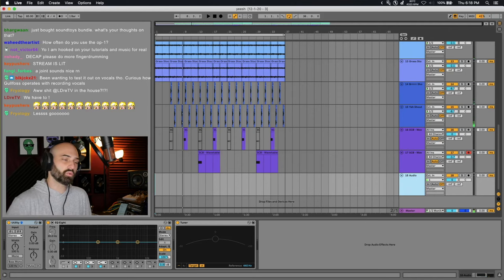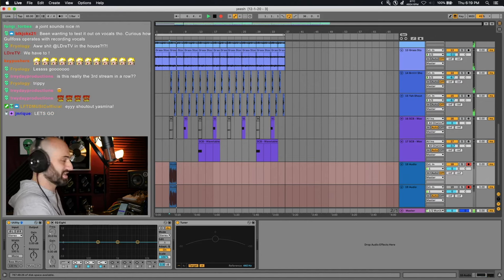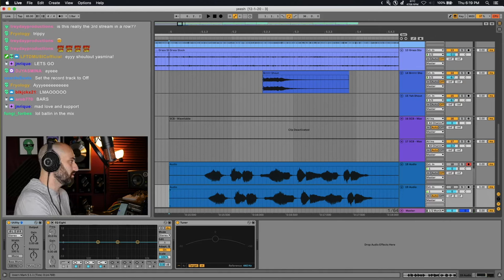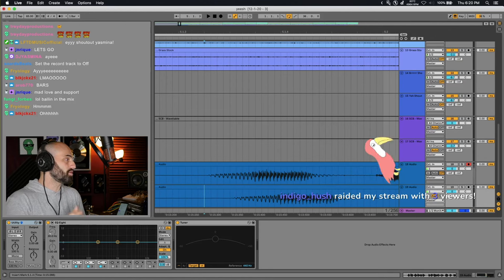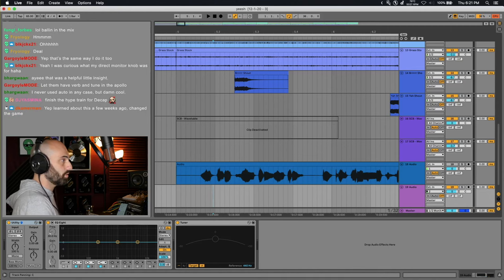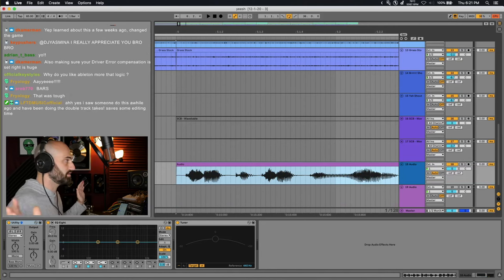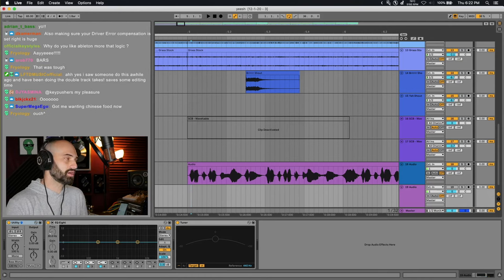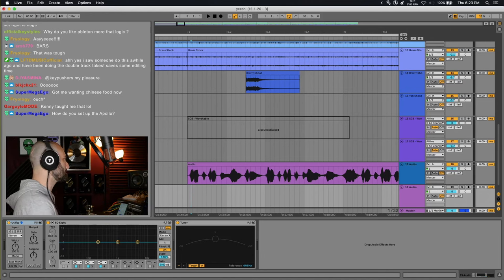Ableton latency fix when recording audio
DECAP shows how to fix the latency in Ableton when recording audio tracks.